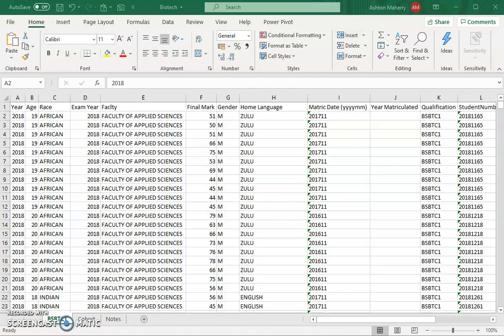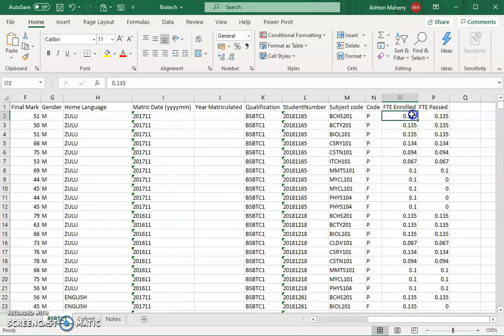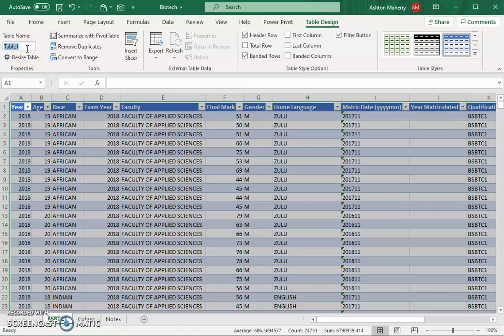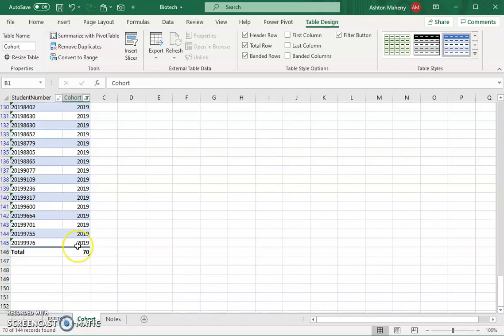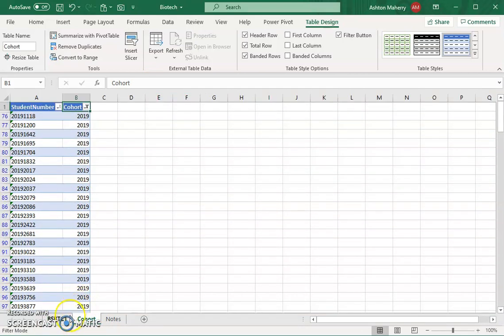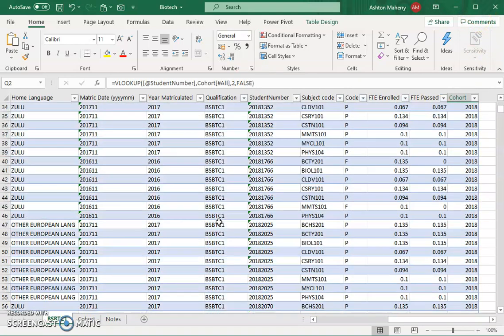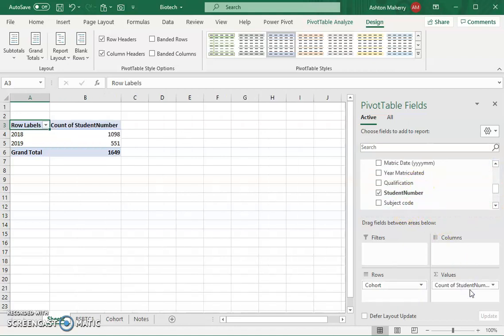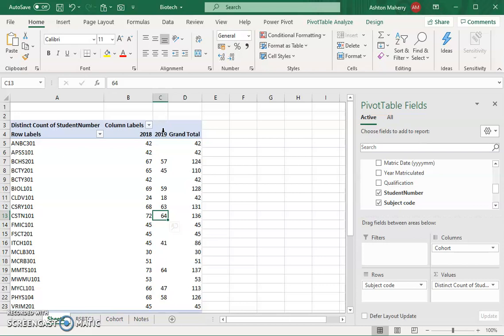BSBTC1 Part 1